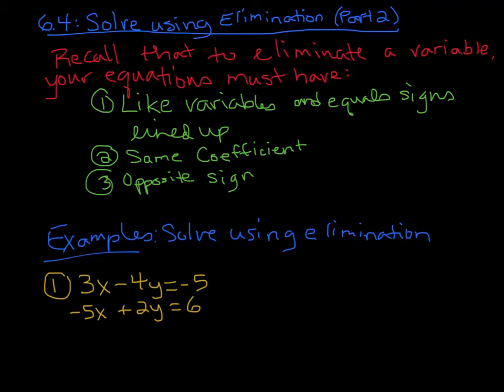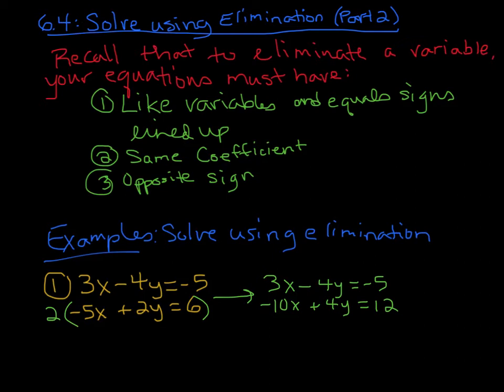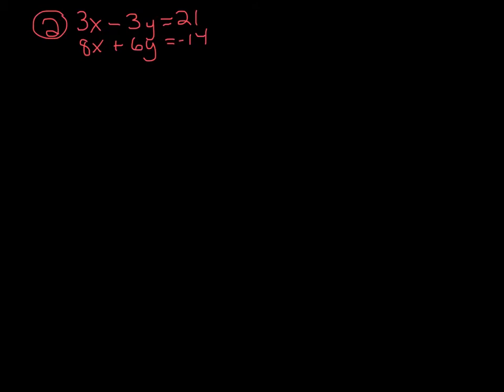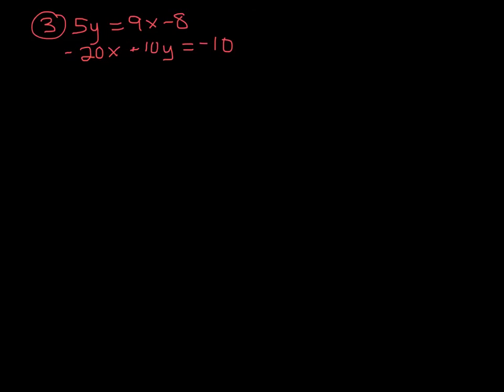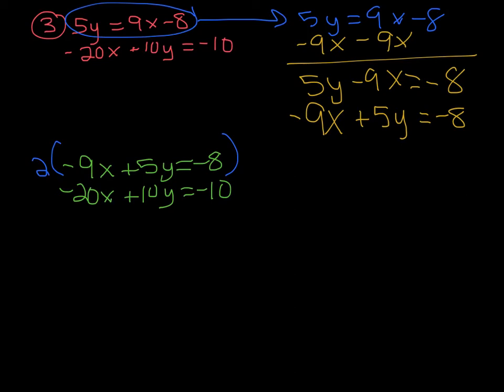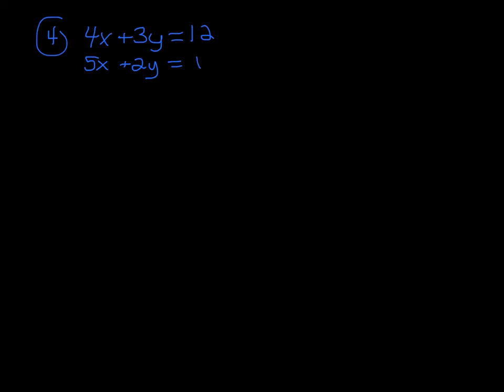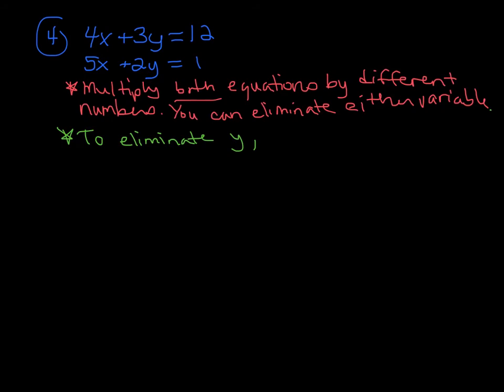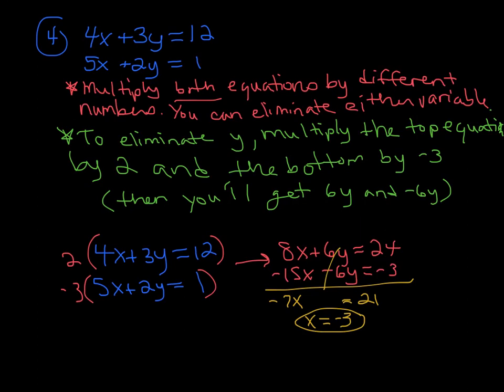3.2 Elimination Part 2